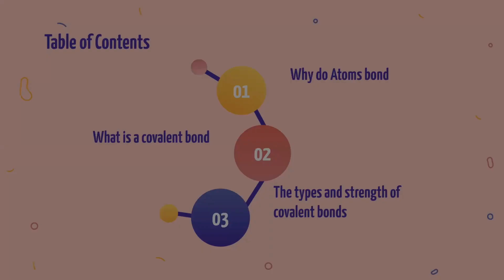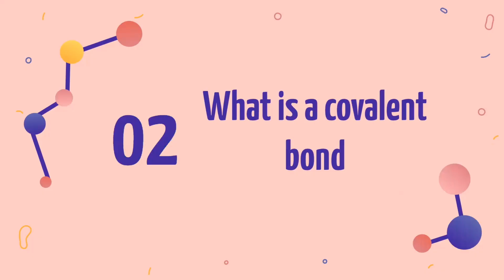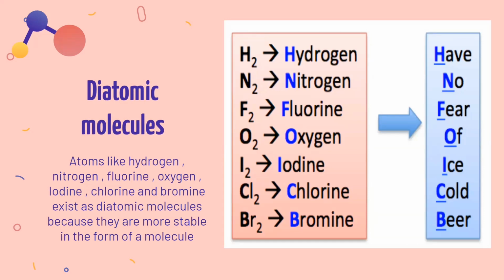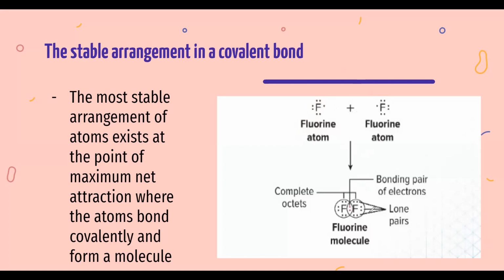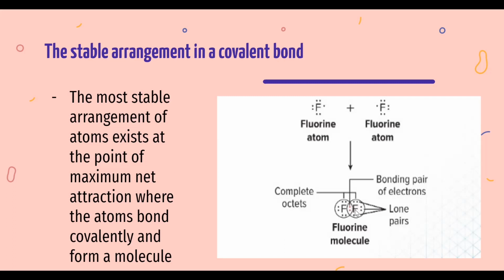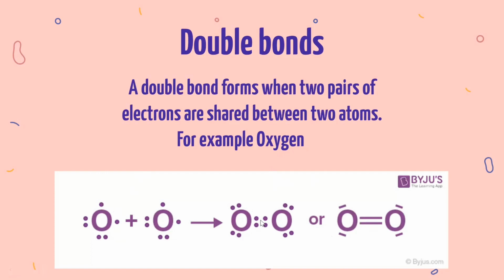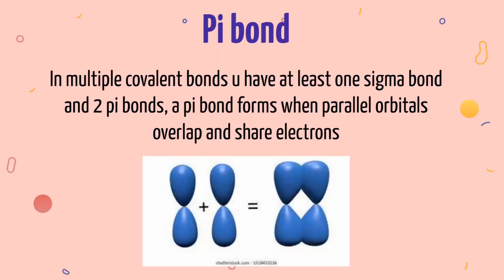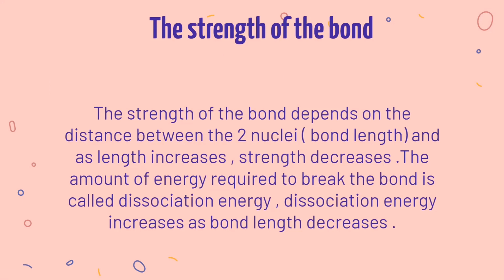Module 7 : Lesson 1 (Sulthan, AB, Abdo, Omar, Noureldin)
A summary of Module 7 lesson 1, hope it helps :)